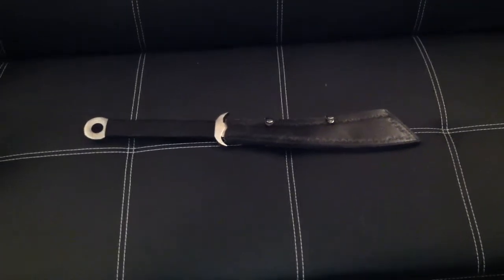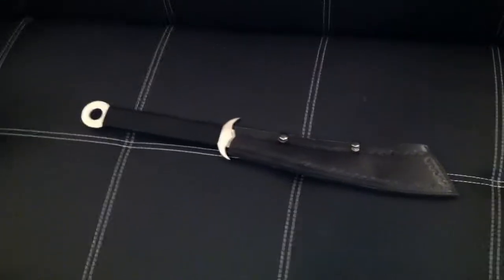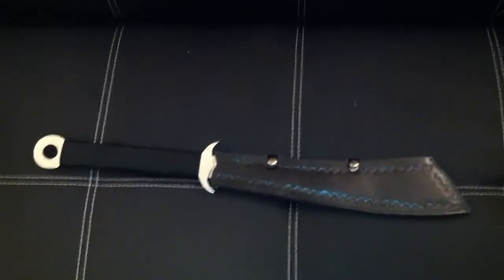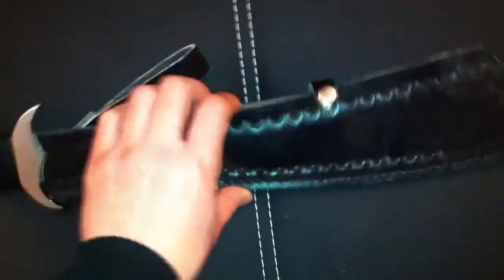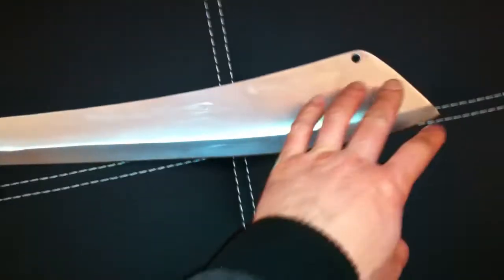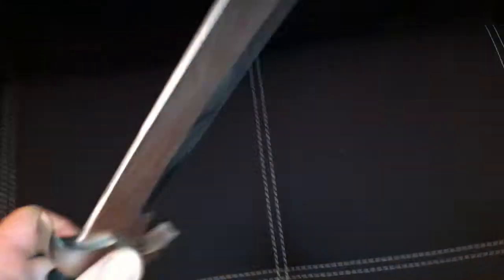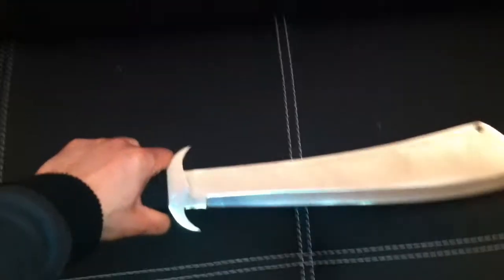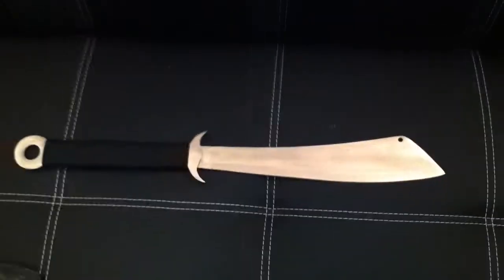Chinese Hack Sword/Dao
Stainless steel hack sword
- overall length about 24"
- blade length 13.5"
- nylon wrapped handle
- faux leather scabbard with 2 buttons to close.
- loop on scabbard to attach to belt